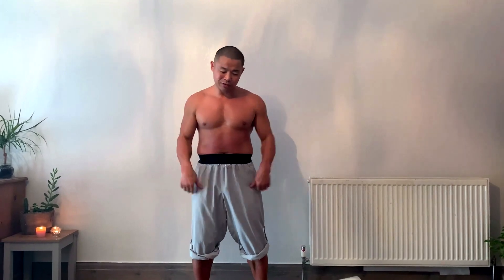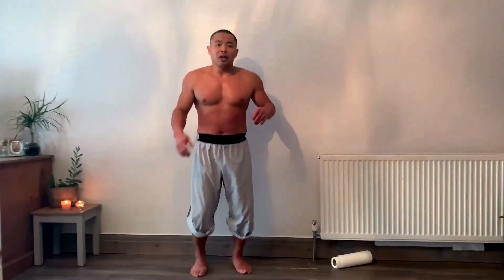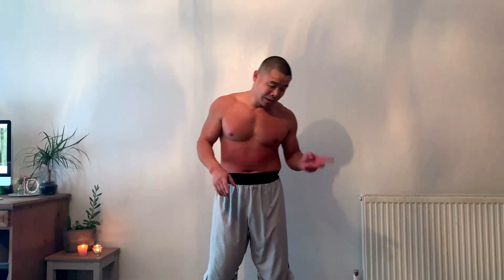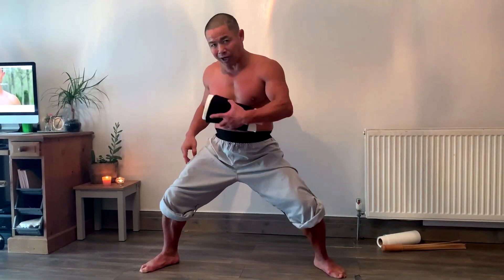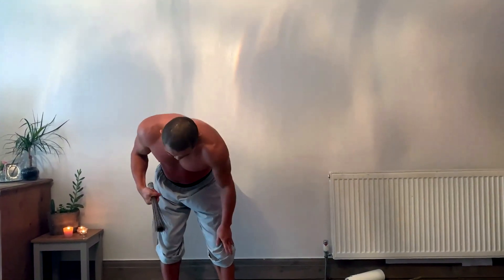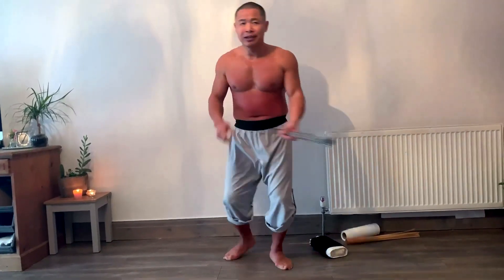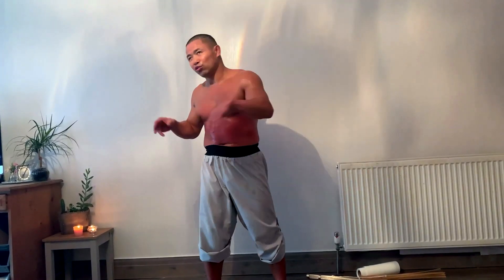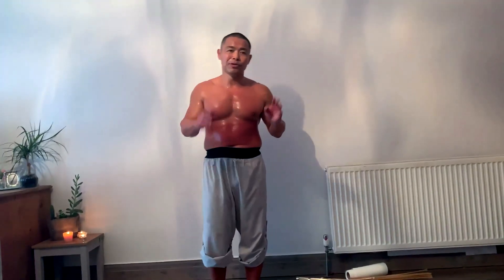Shaolin Monk Iron Body Training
Iron Shirt is potentially dangerous and can seriously damage your body. Don't try any of these exercise without correct supervision from a qualified master. I have over 30 years of experience in Shaolin Steel Jacket and offer personalised assessments on my Iron Body online program Click on the link below to register. Limited places available.